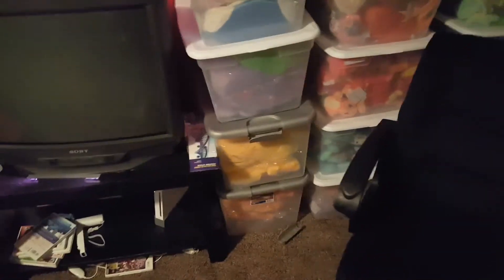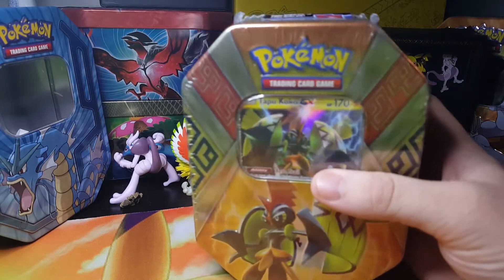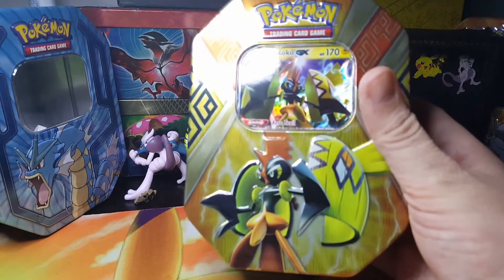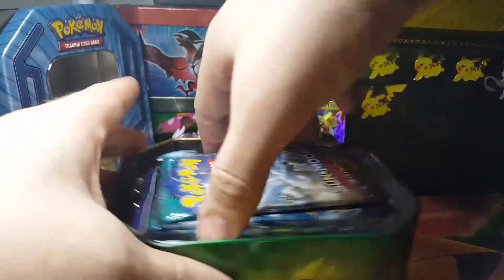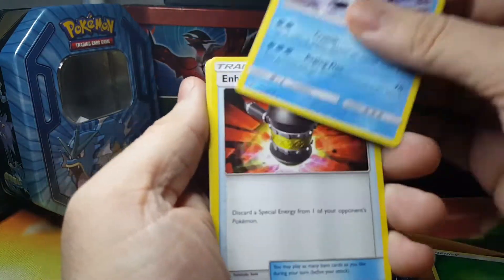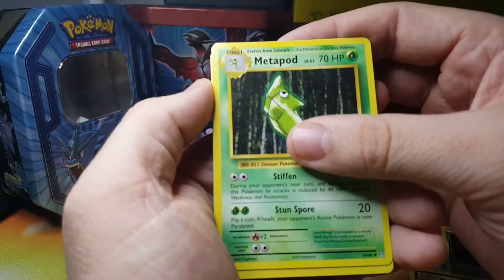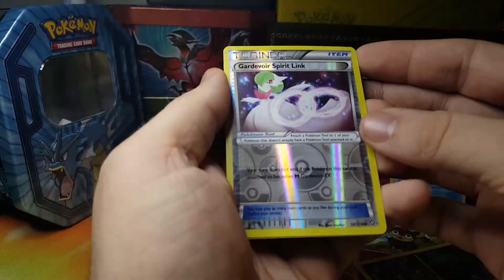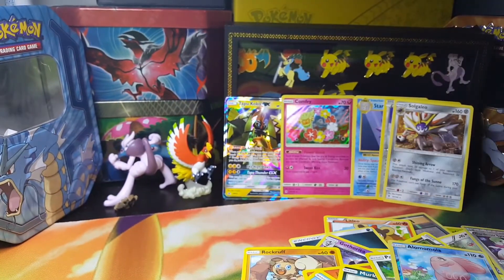3rd Pokemon Pack Battle: Bill_Bob_123 !!! Vrs. PokeGymMaster0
PokeGymMaster0
Vrs.
Bill_Bob_123 !!!